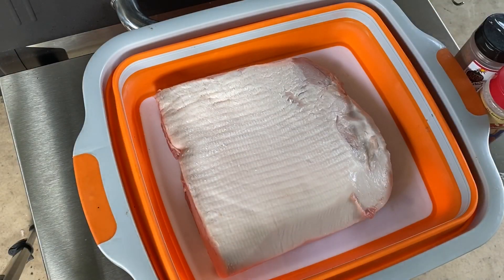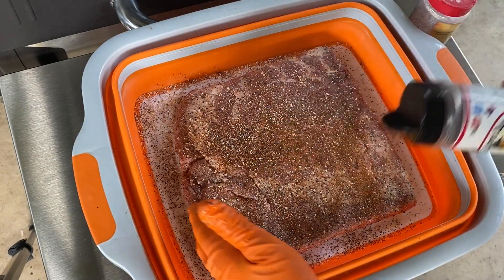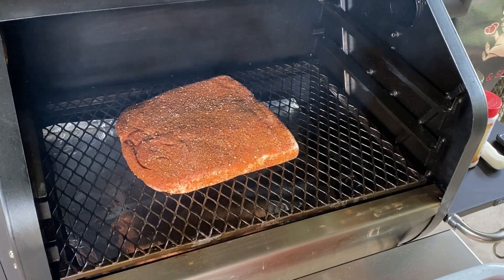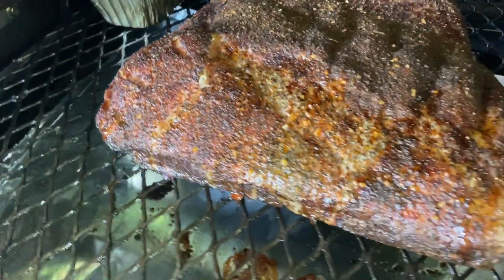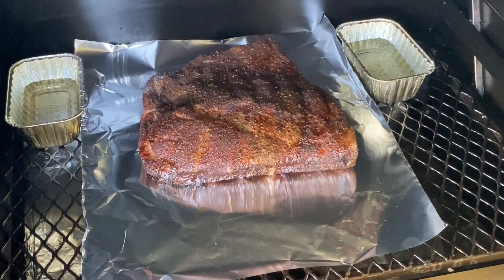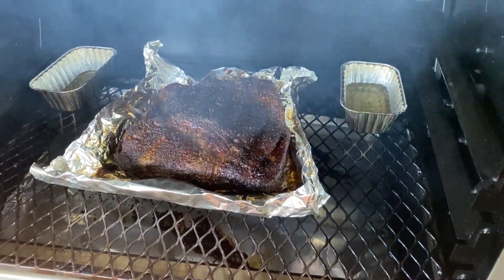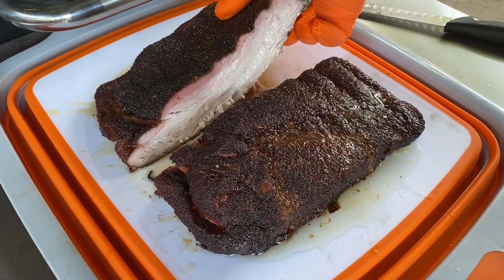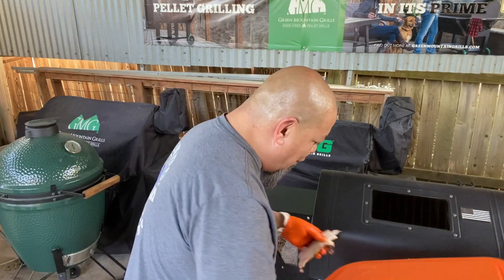Bacon Brisket | Texas Style Pork Belly | GMG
In this video I smoke a pork belly like I would a Brisket. I seasoned with my own Texas Trinity and Uncle Steve’s Shake ( Smoke Bomb )
Fired up my GMG Ledge at 250 and smoked till probe tender.